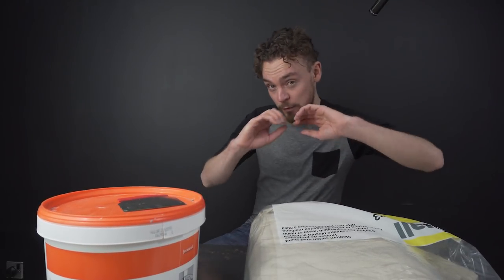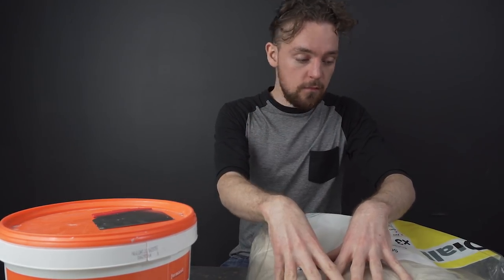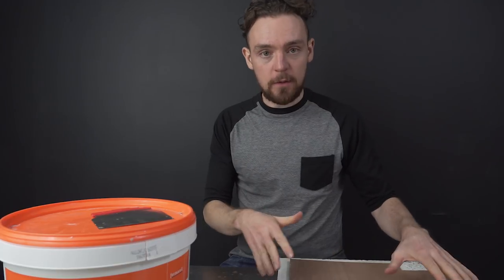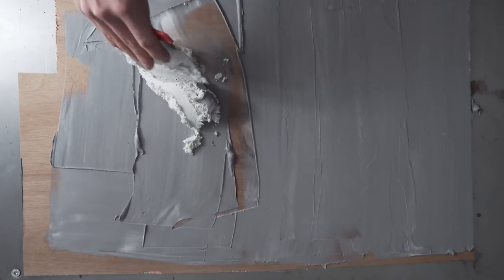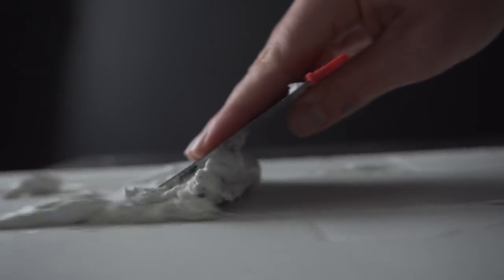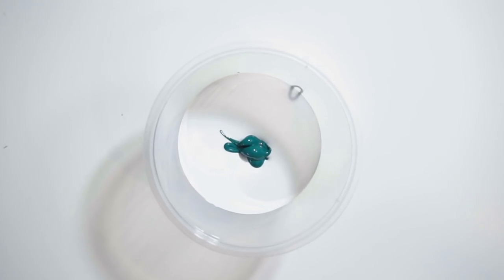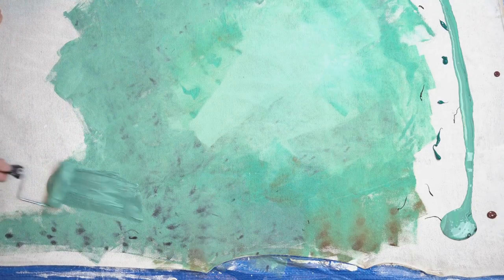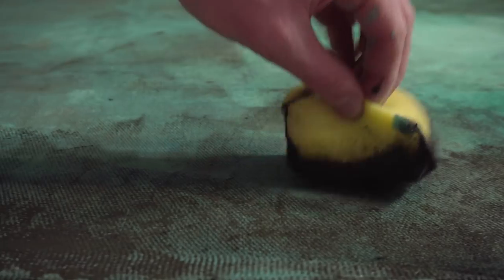More DIY Backdrops for Food Photography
Watch this video for the best looking kinds of backdrops. Canvas and concrete

Camera Gear

Big Camera: geni.us/main-camera
Big Lens: geni.us/main-lens
Macro Lens
Small Camera
Small Lens
Super Cheap Mic
Bendy Tripod (TIP: dont buy the ball head, just get a flat mounting plate

Music is by me this time, let me know if you think it's sh*t.